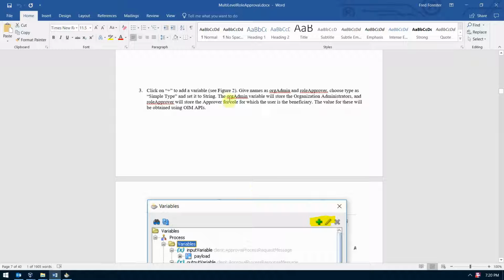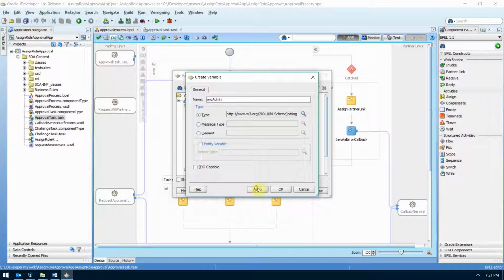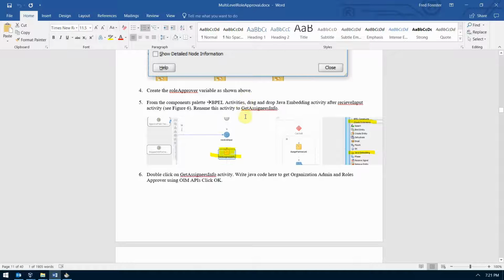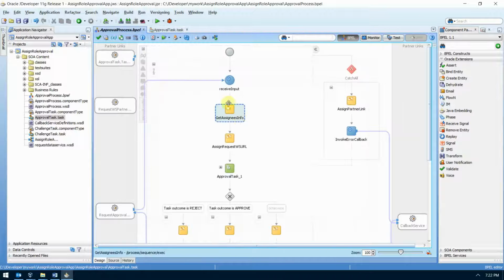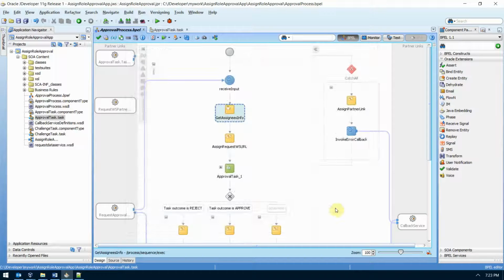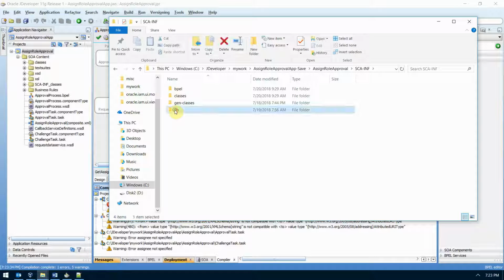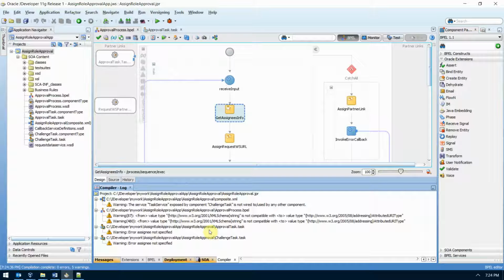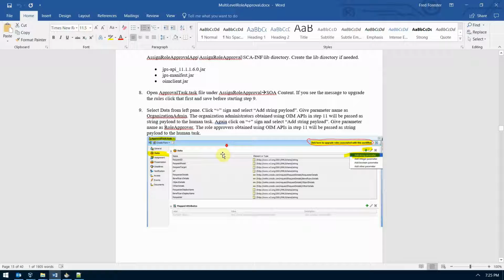MultiLevelApproval Composite Build Part2